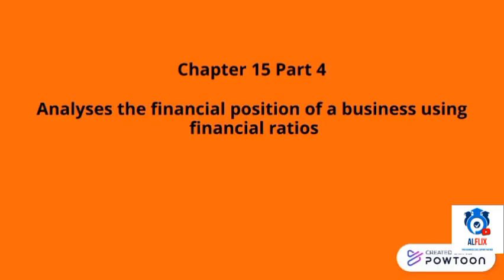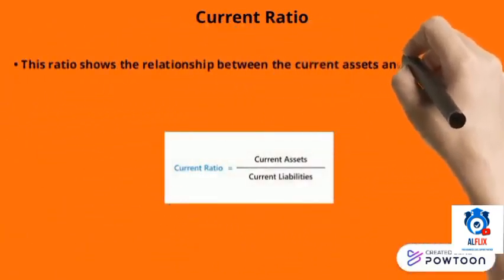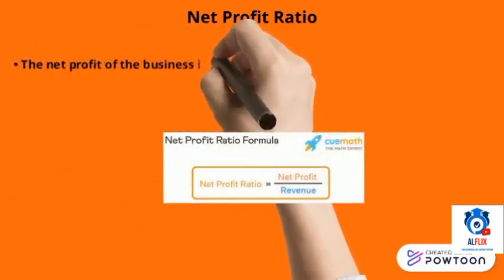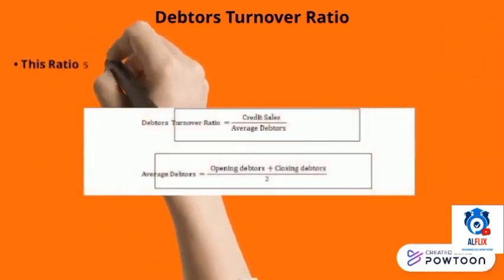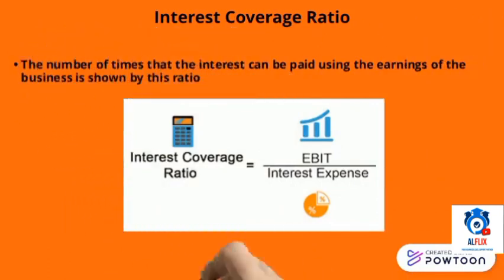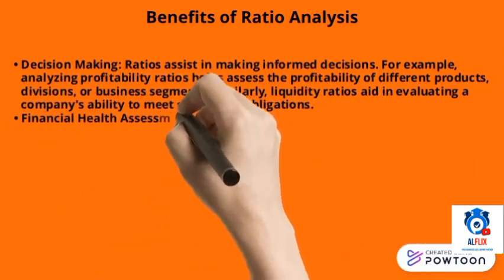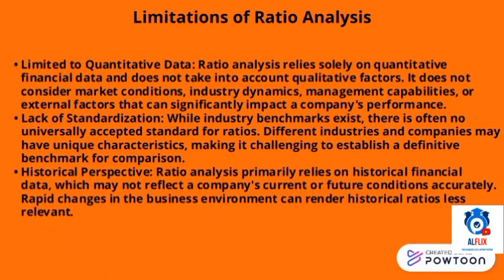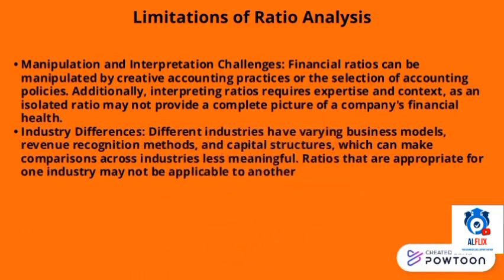ALFLIX | AL Business Studies|Chapter 15- Analyses financial position of business using ratio-Part 4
Hi guys in this video we'll be looking in to what ratio analysis is, then in detail look in to the liquidity ratios, Profitability ratios, Activity ratios, Leverage ratios/Gearing ratios and the benefits and limitations of ratio analysis etc...